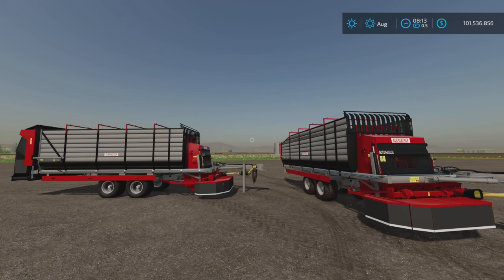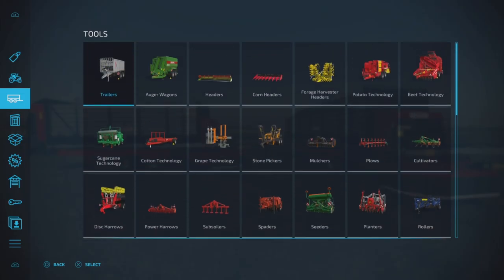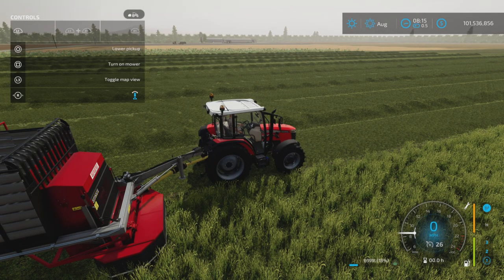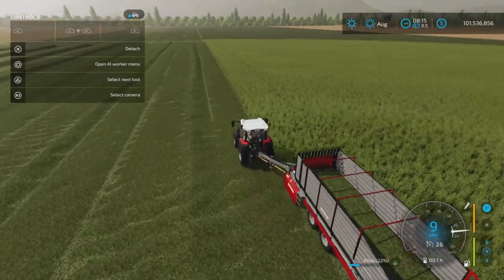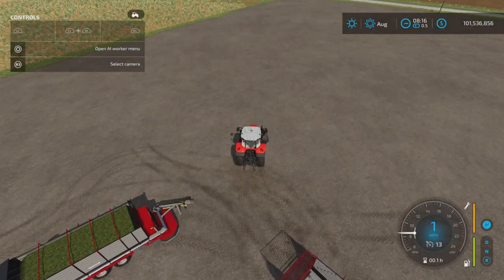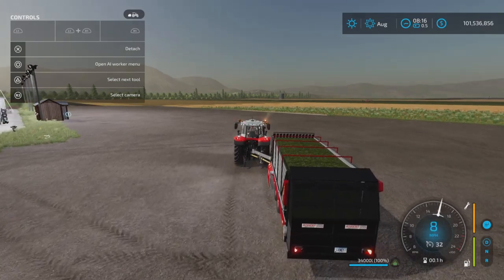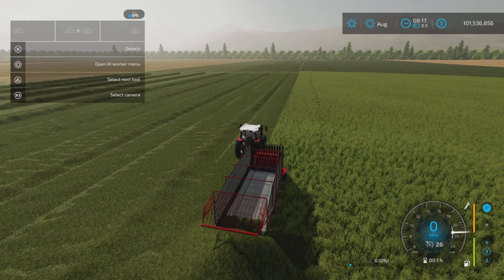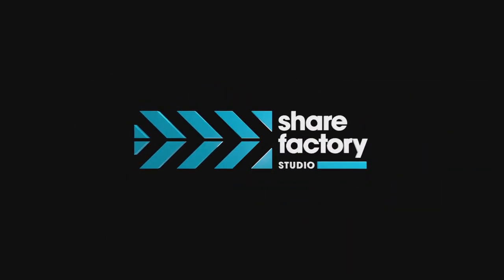Riberi RS100RB / New mod for all platforms on FS22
Riberi RS100RB
By: SMI Modding Team